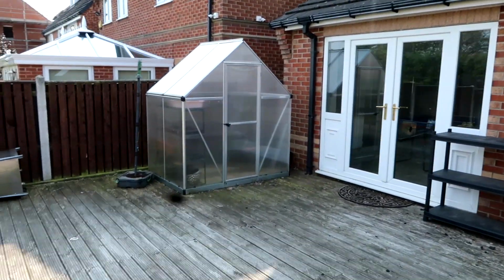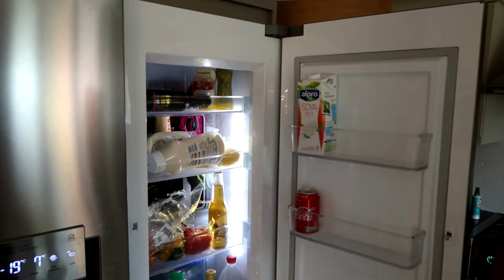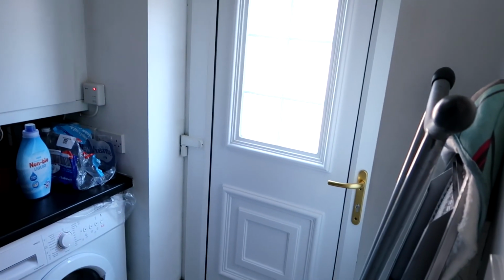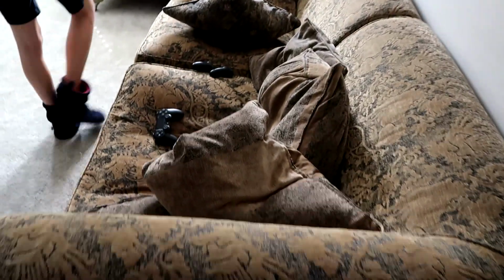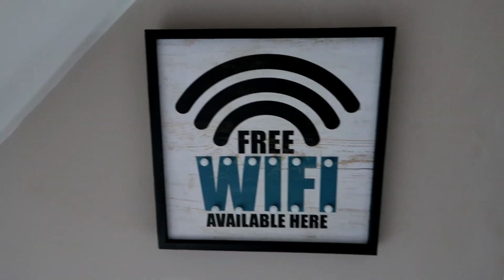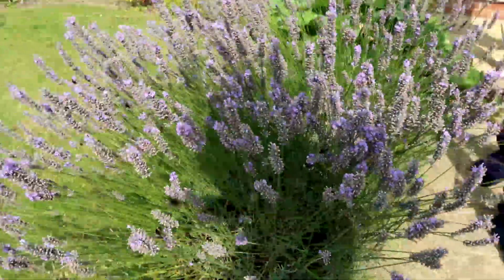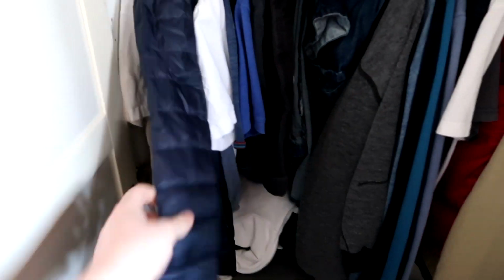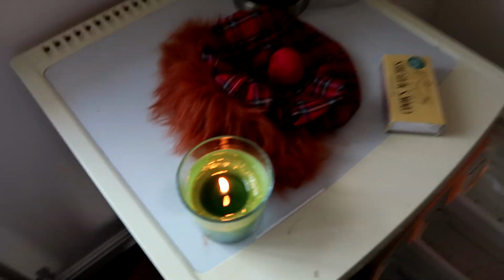THE GUYS $1 MILLION HOUSE TOUR!!!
Welcome to the Guys house tour video!!! We are absolutely buzzing to have the chance to live in a house like this, its pretty much down to you guys so thanks!